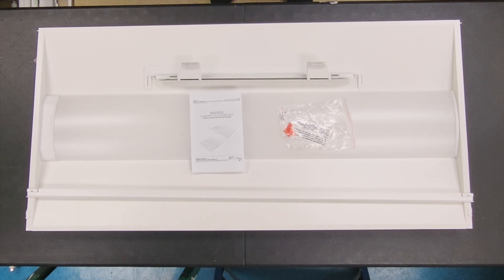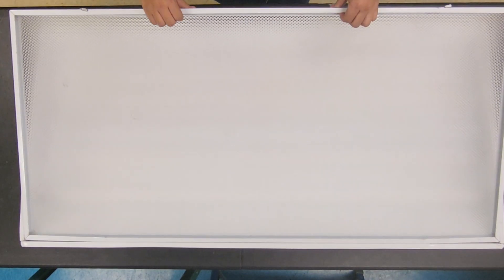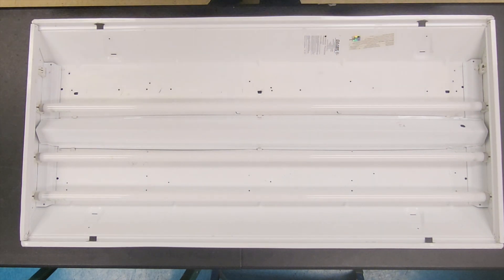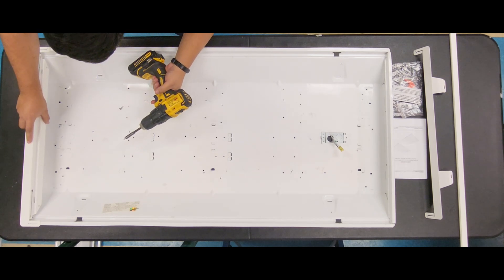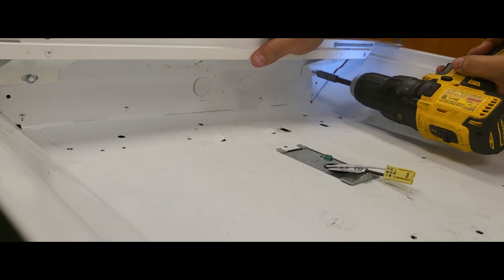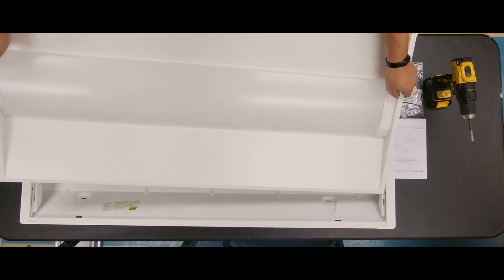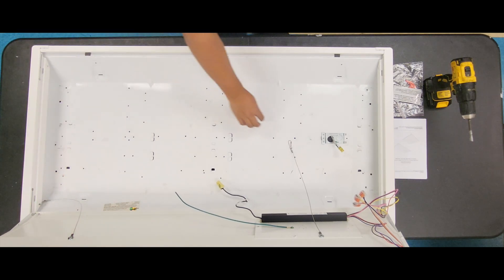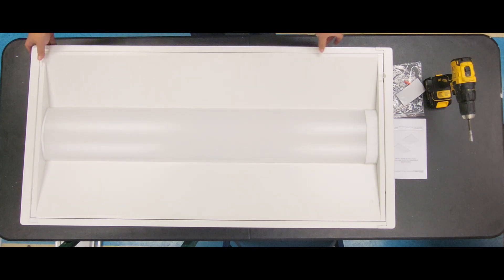Installation of Fulham's 2x4 LED Troffer Retrofit Solution (VTR-24)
VTR-24 Troffer Retrofit 2x4 Install

    3 selectable power levels per Model
    CCT Selectable (3500K-5000K)
    Universal Voltage with 0-10V dimming
    Meets CEC Title 24 JA10
    Optional Occupancy Sensor
    LED Troffer retrofit kits completely assembled within frame DLC Listed
    UL 1598C, suitable for dry or damp locations
    12VDC AUX output